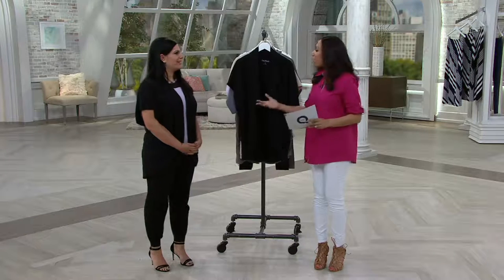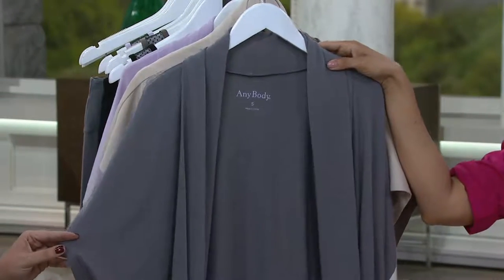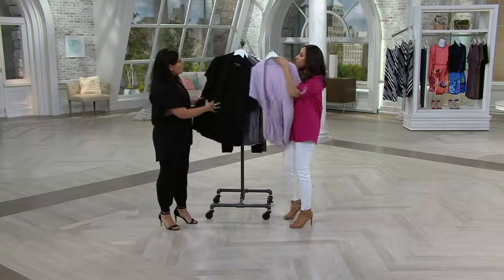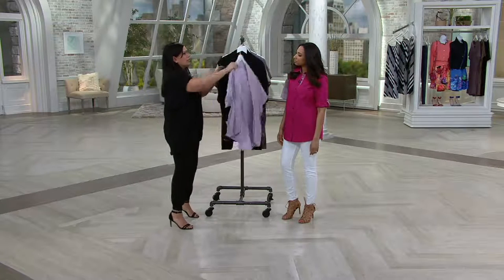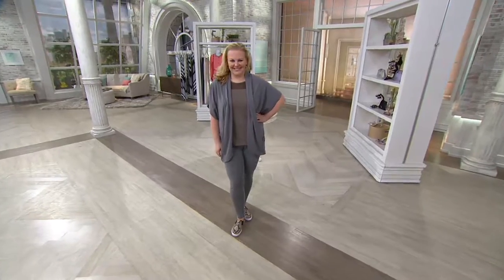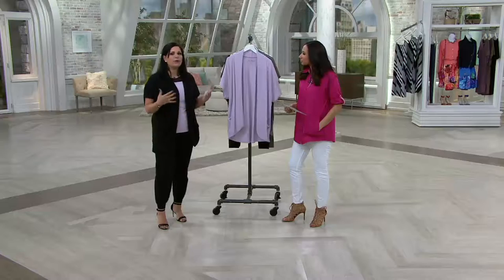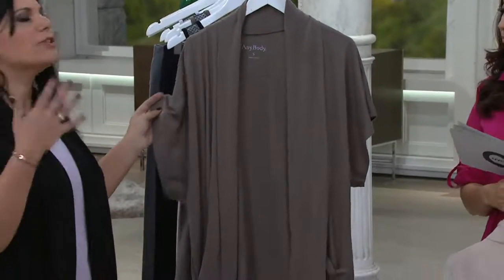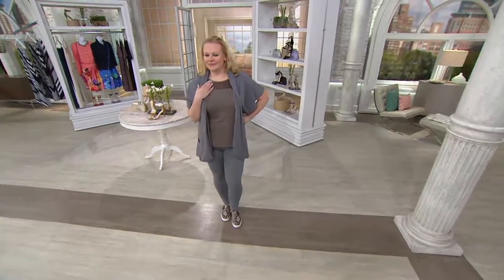AnyBody Loungewear Cozy Knit Drape Pocket Jacket Wrap on QVC